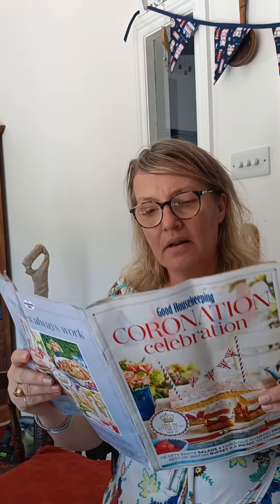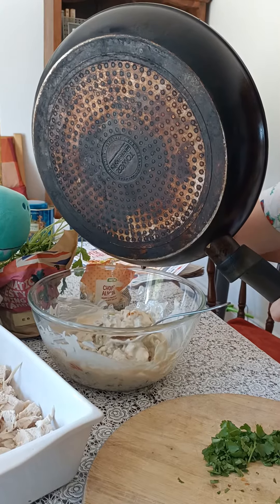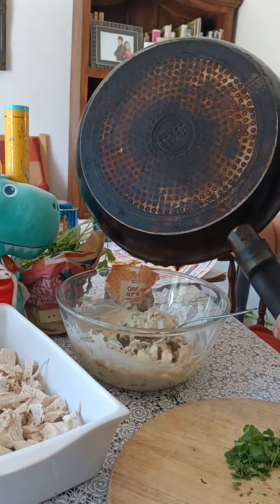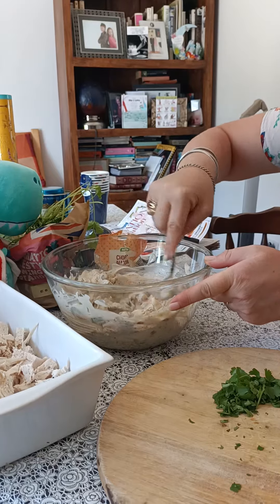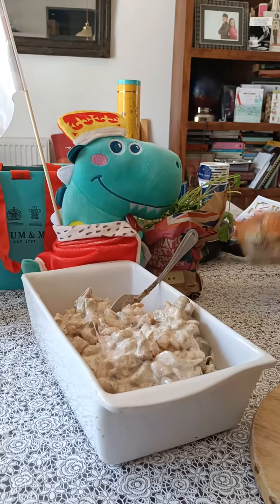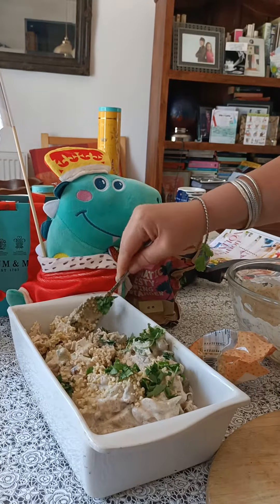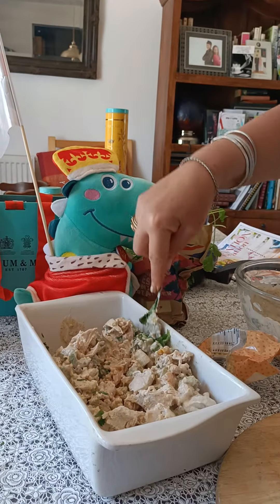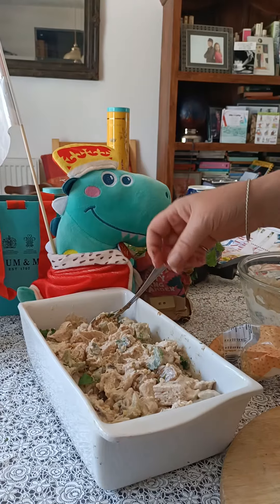Finishing touches to the Coronation chicken#foodstagram